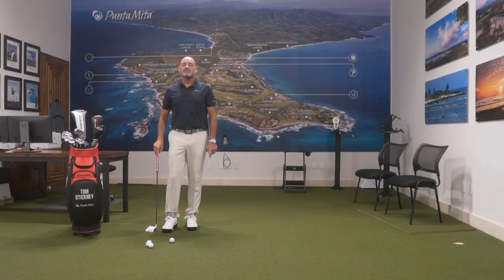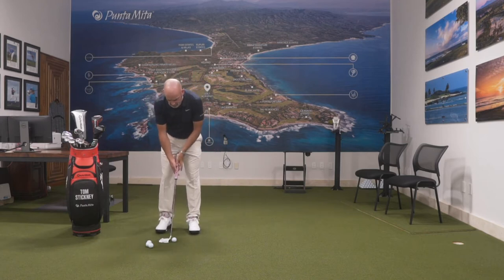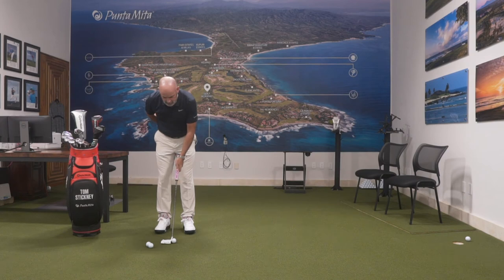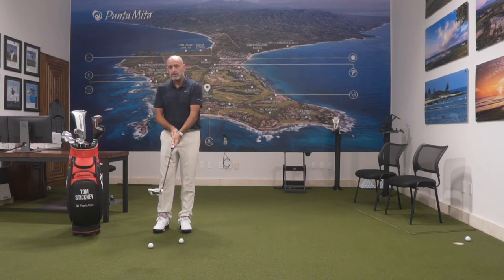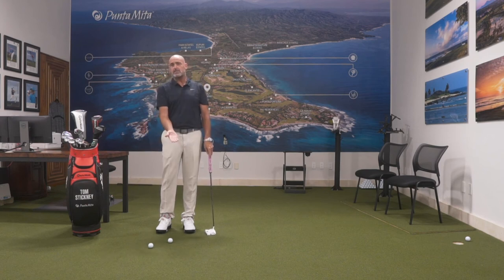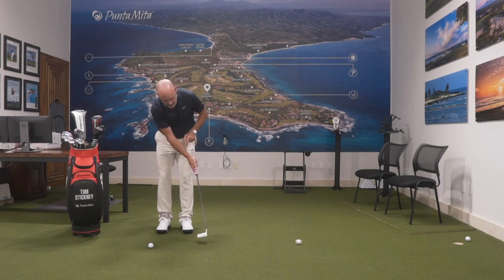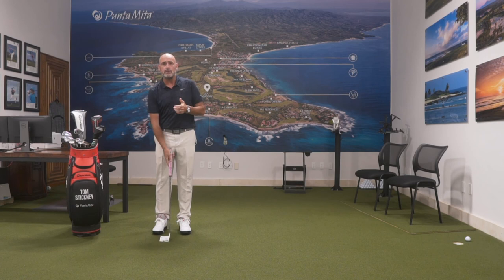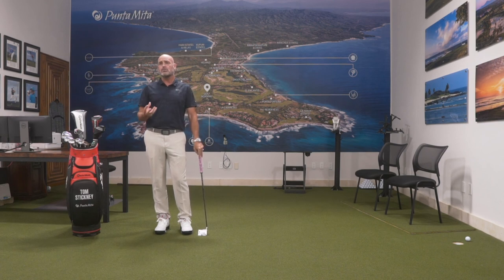Tom Stickney StayHome - Golf Tips 1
Punta Mita